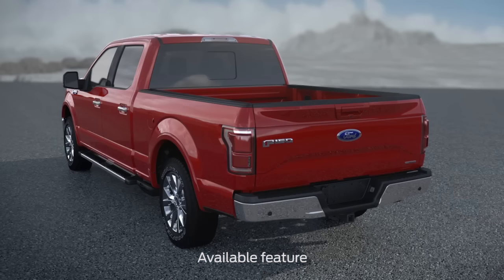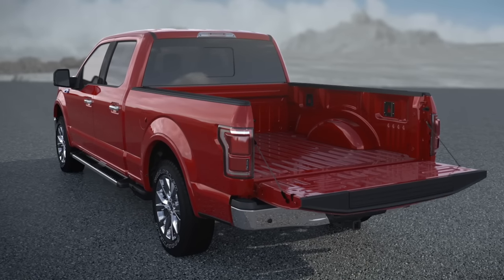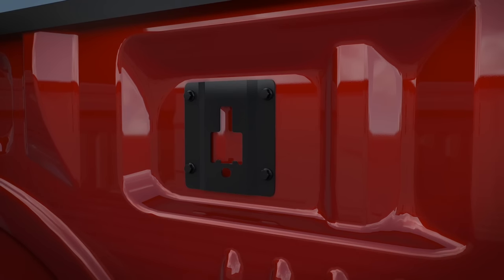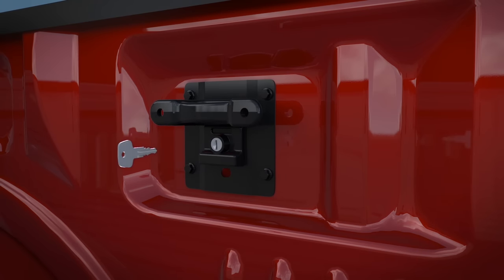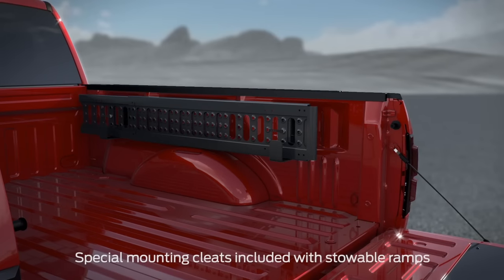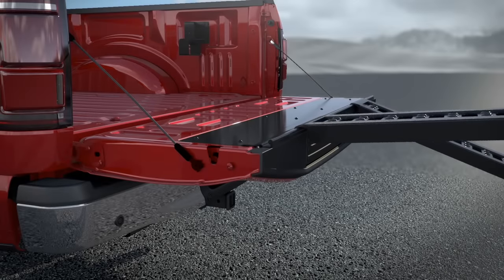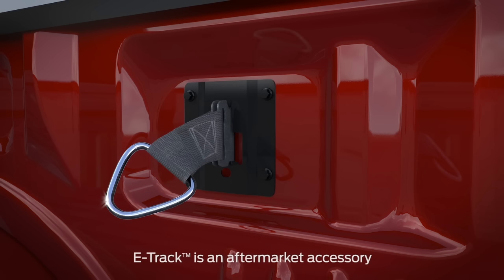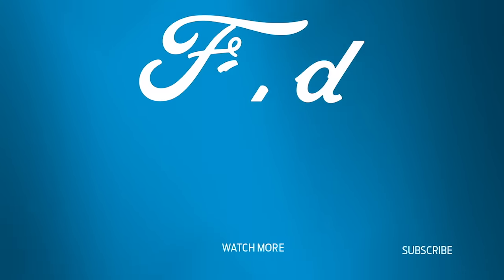Boxlink™ | Ford How-To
This easy to follow video will explain how the available BoxLink feature on your truck can make loading, unloading and hauling cargo easier and more versatile.